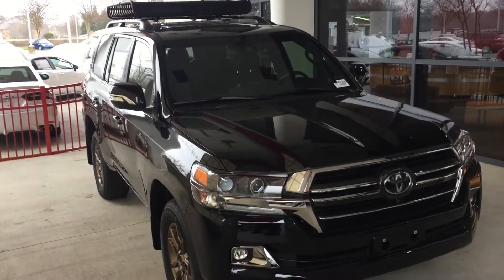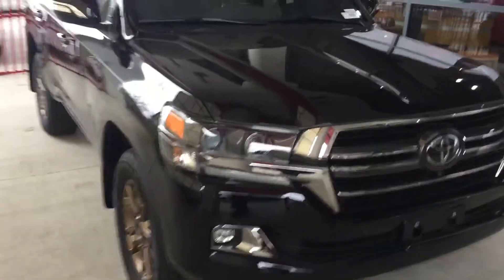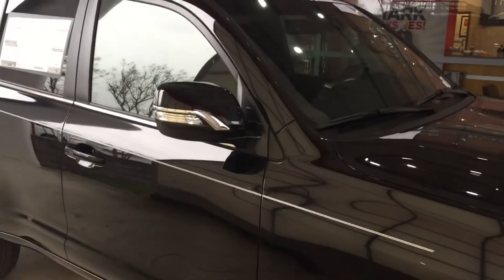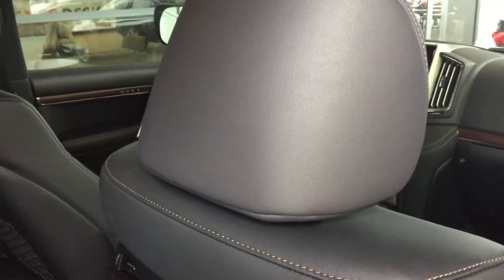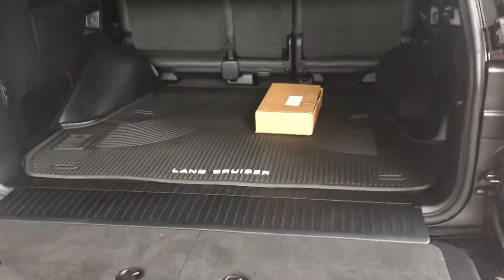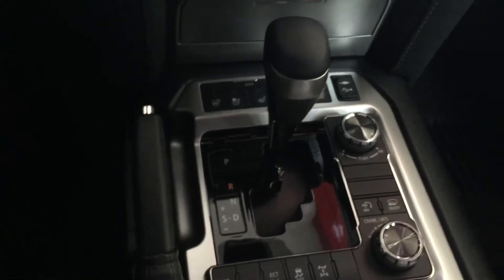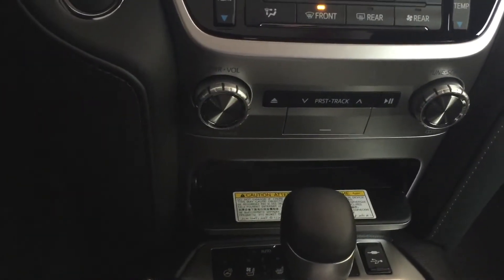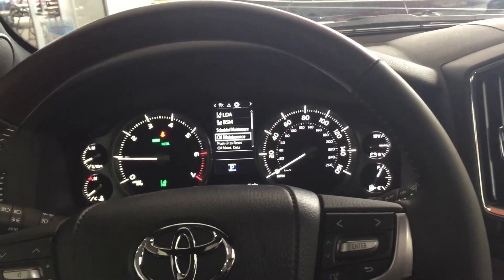McCoy - 2021 Land Cruiser Heritage Edition